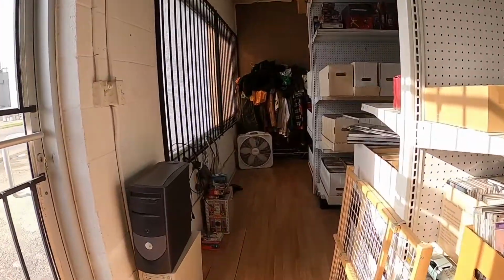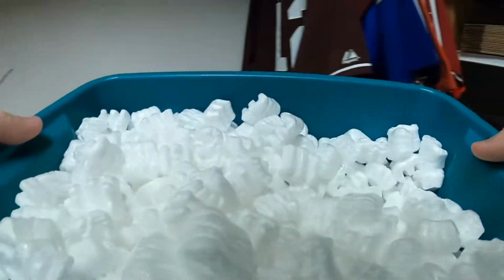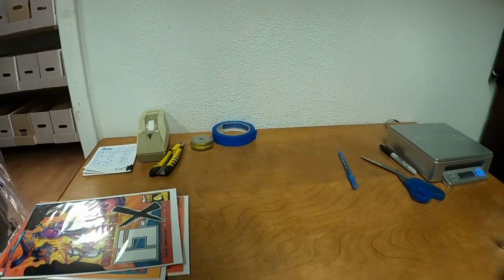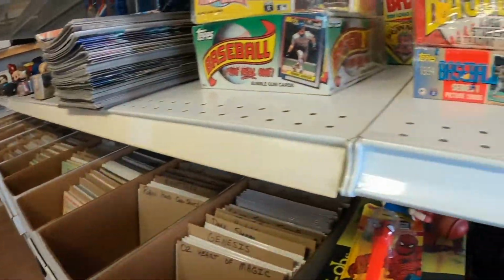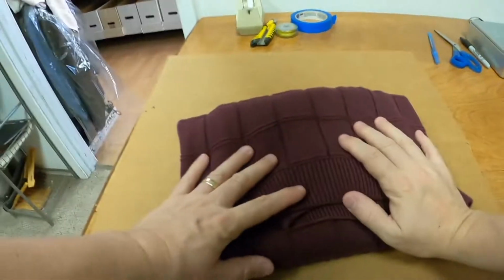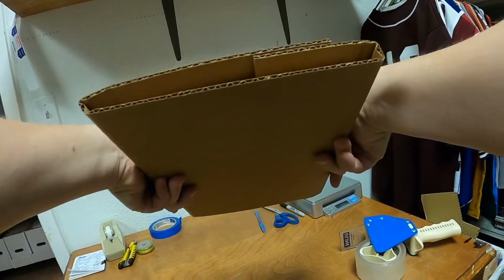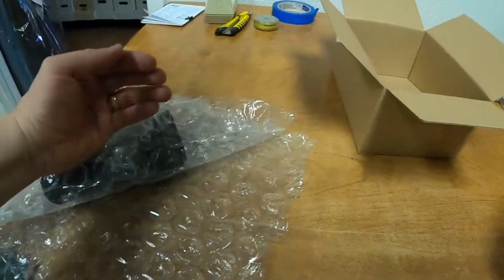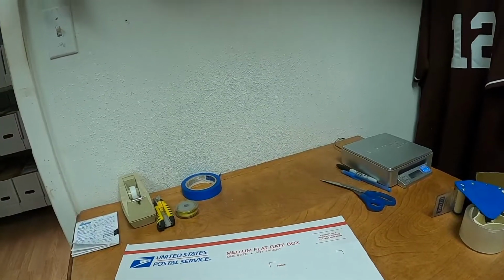Had a Poshmark sale today!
All my daily eBay sales plus a Poshmark sale today.